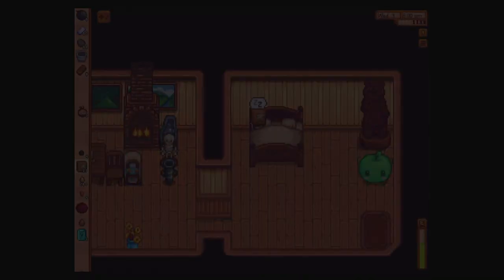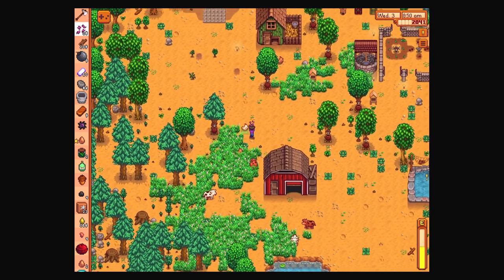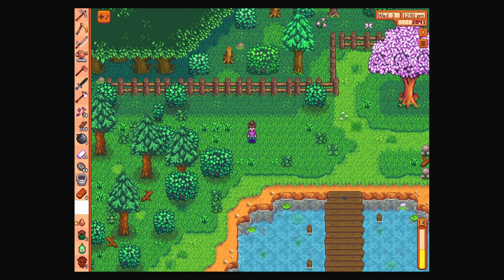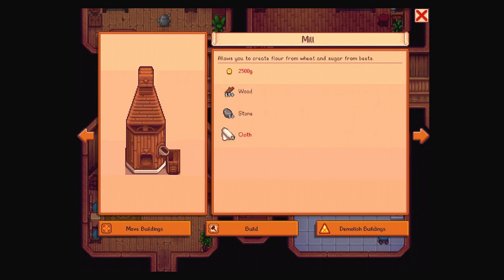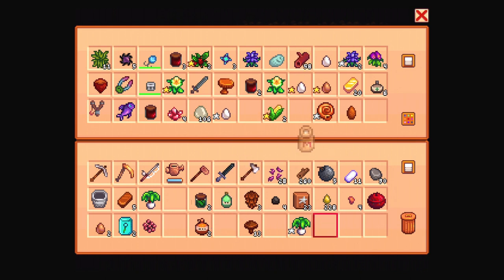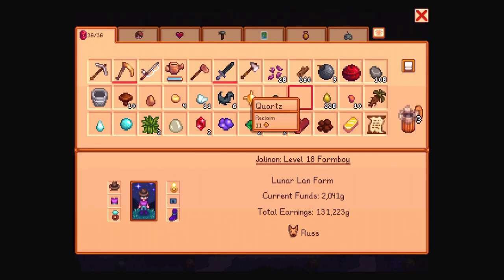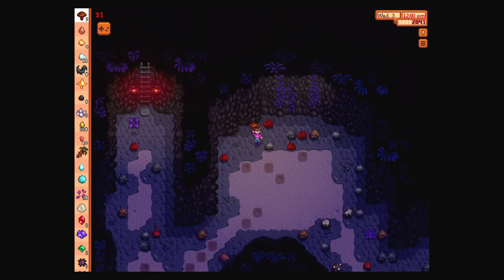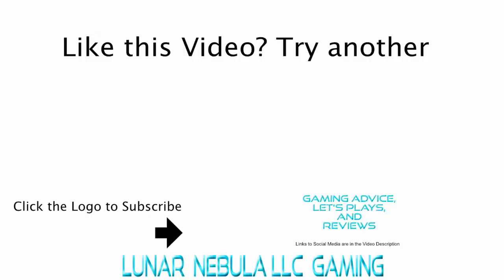Let’s Play Stardew Valley on iOS #109 Free Roaming Farm Animals!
I'm experiencing some technical difficulties recording Stardew Valley with my Elgato HD 60 game capture device so I'm hoping this will work out.